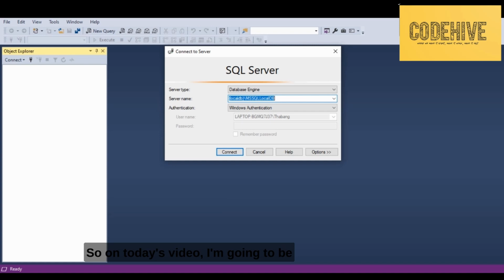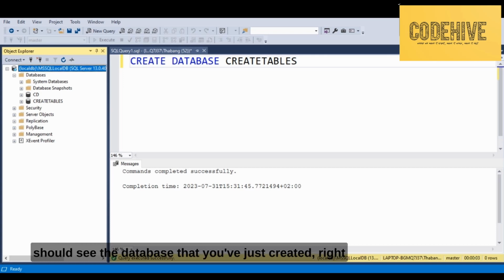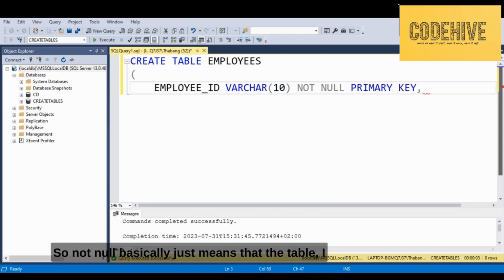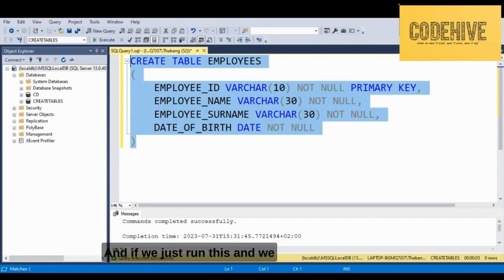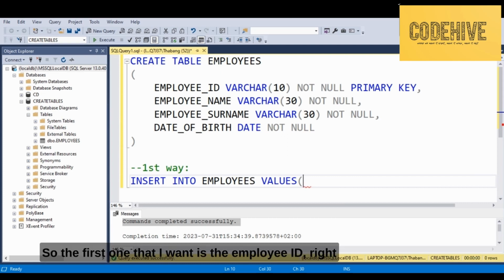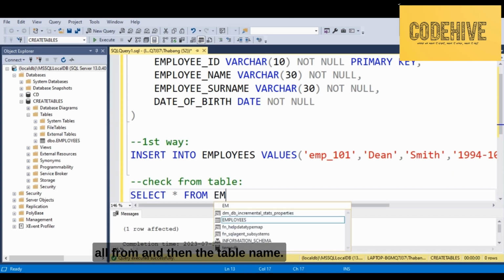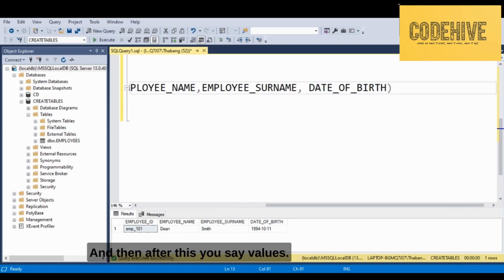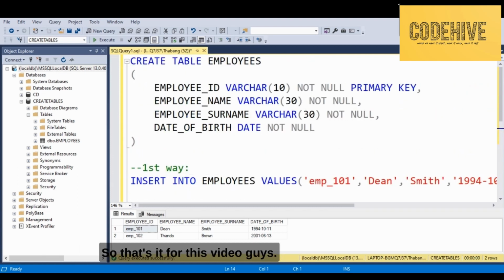SQL Tutorial: How to create a table and insert data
In this video we will talk about how to create Table and Insert Data - Step-by-Step

Creating Tables: We'll start by exploring how to design and create SQL tables from scratch. Learn the key syntax and best practices for structuring your data.

Inserting Data - Method 1: Discover the first method for inserting data into your tables. We'll guide you through the process step by step, making it easy to understand even for beginners.

Inserting Data - Method 2: Ready for a deeper dive? We'll show you an alternative approach to inserting data into your SQL tables, offering flexibility and control.